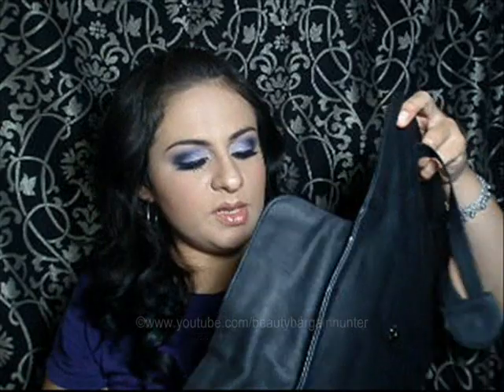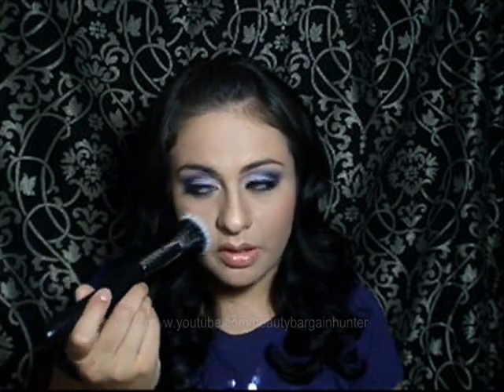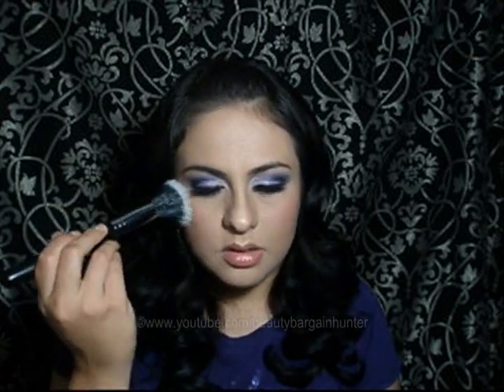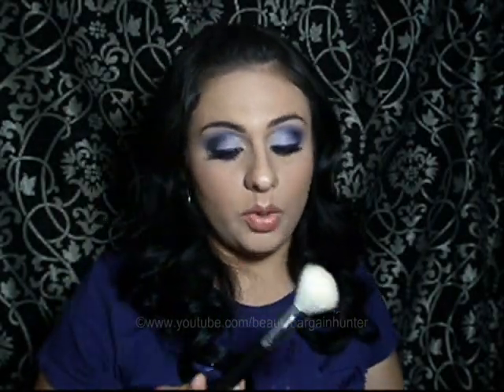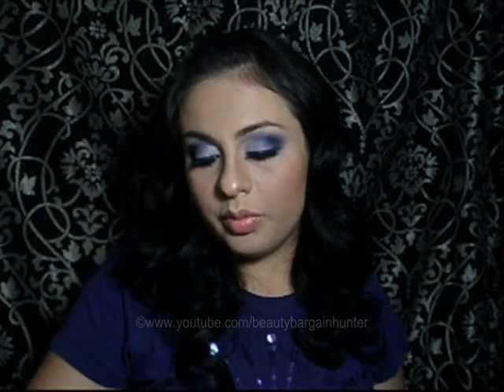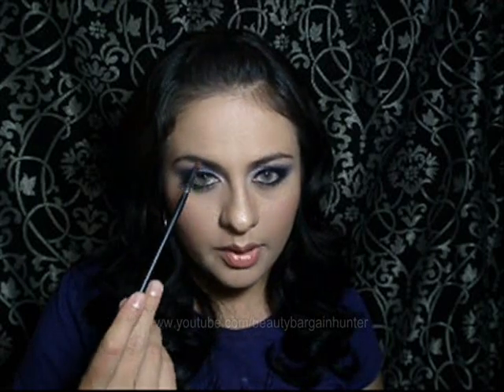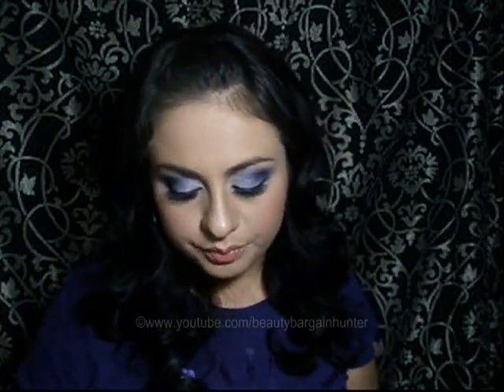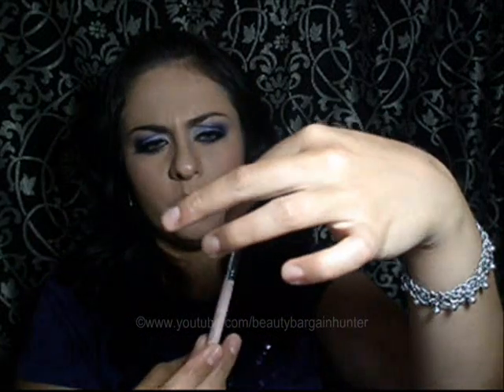SIGMA Brush review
These are WORTH every penny